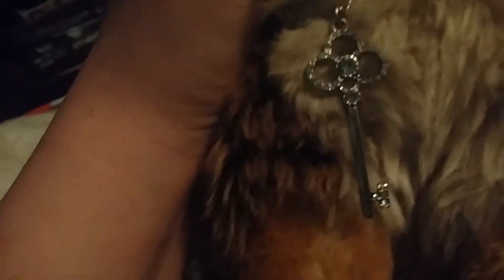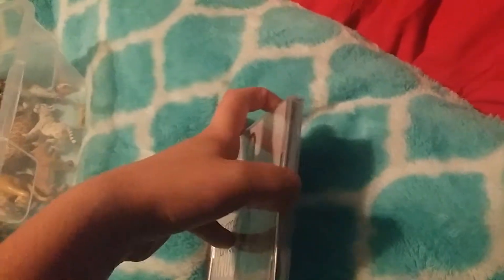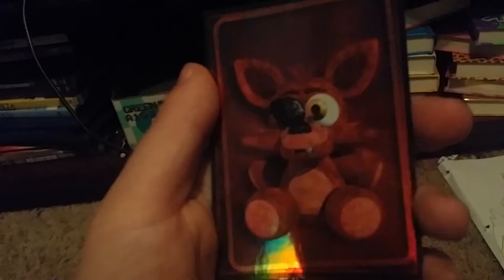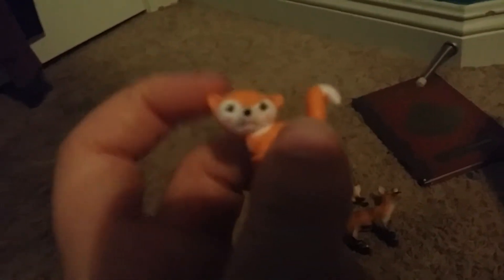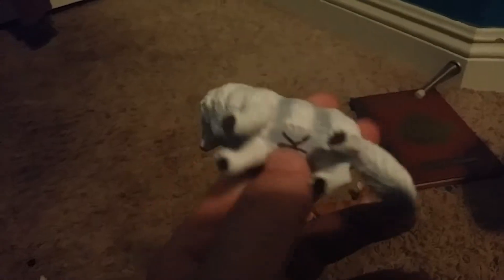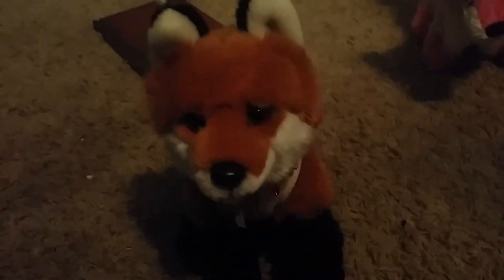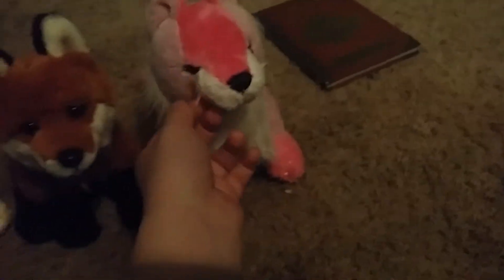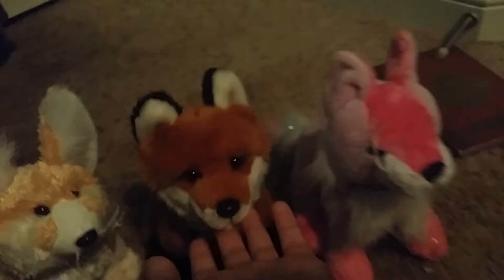My fox collection